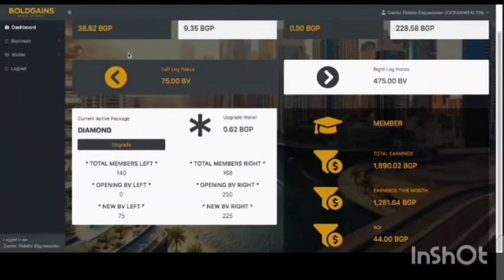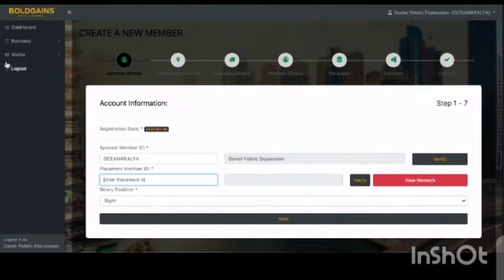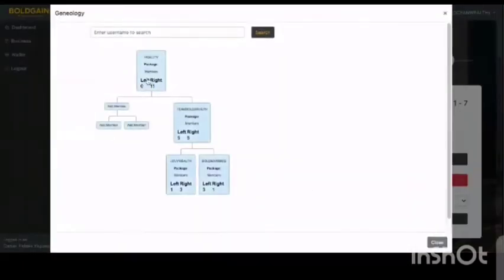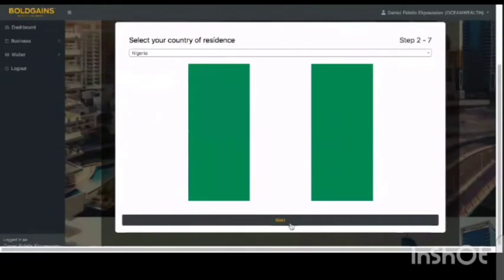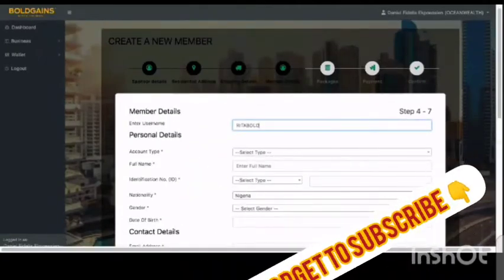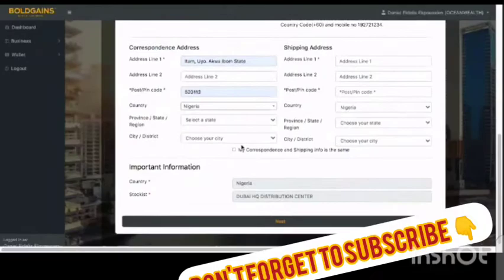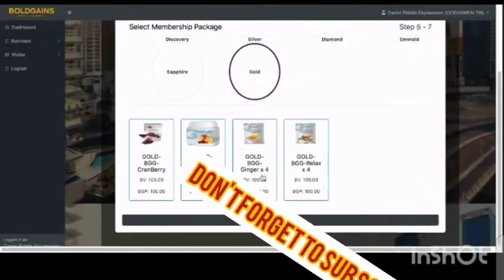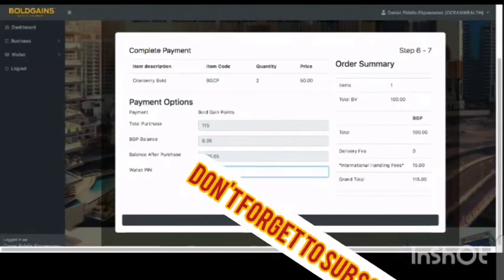STEPS TO SIGN UP NEW USER ON BOLDGAINS INTERNATIONAL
If the volume of the first video wasn't good enough, then you found the right one here.

BE BOLD
GAIN POWER

BOLDGAINS EASYLIFE on WhatsApp.